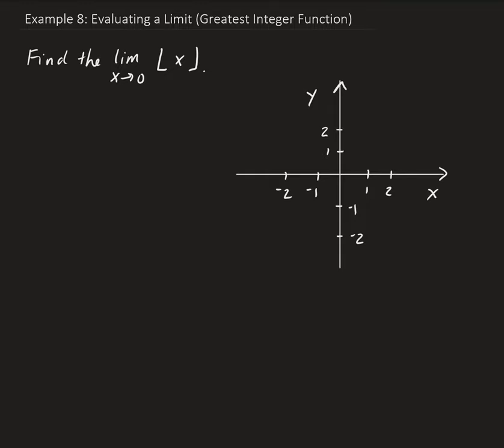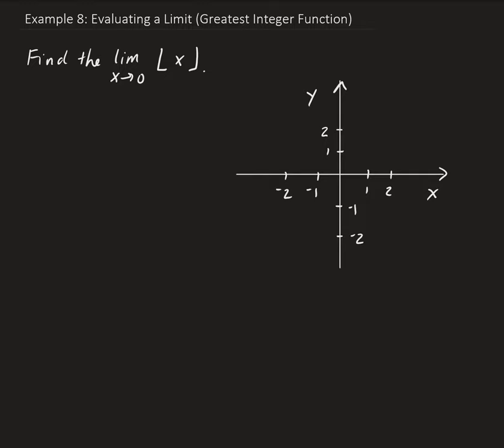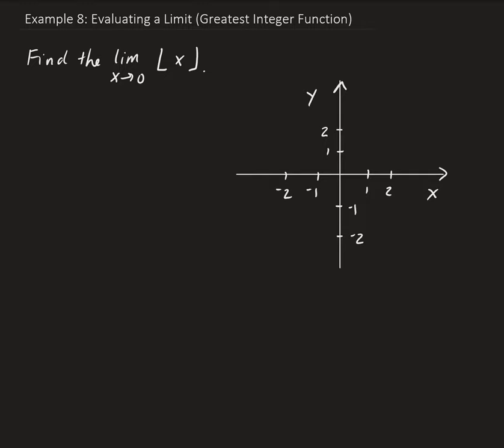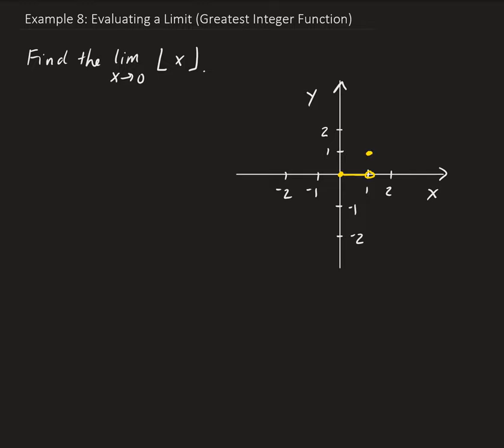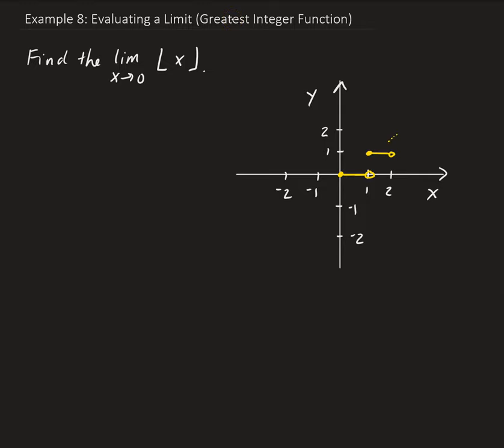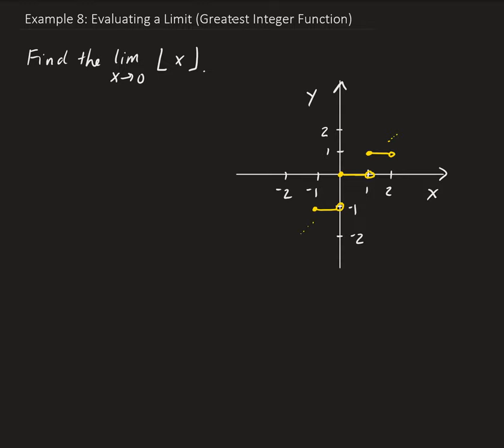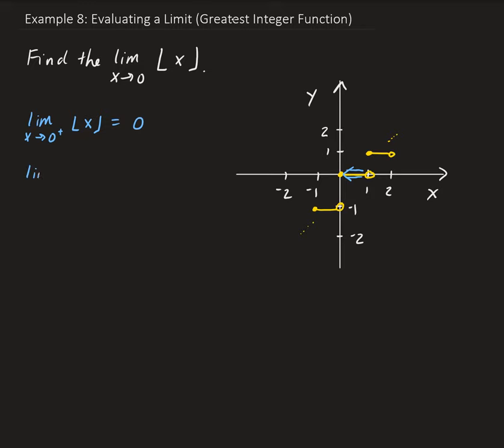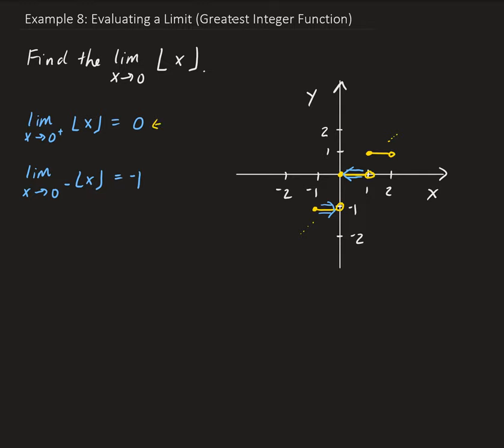Example 8: Evaluating a limit (Greatest Integer Function)